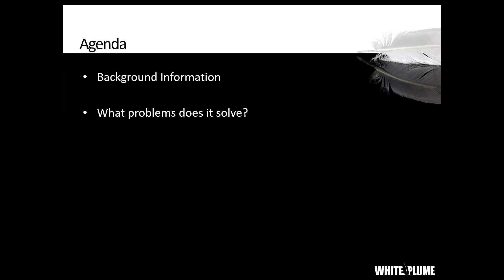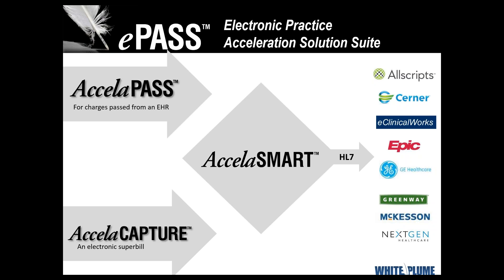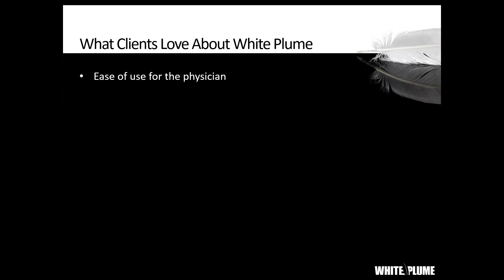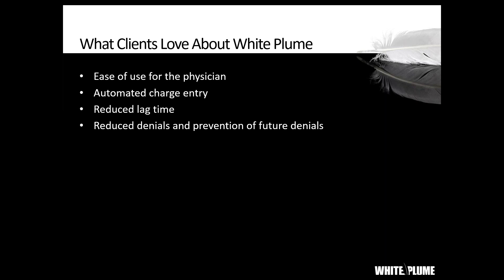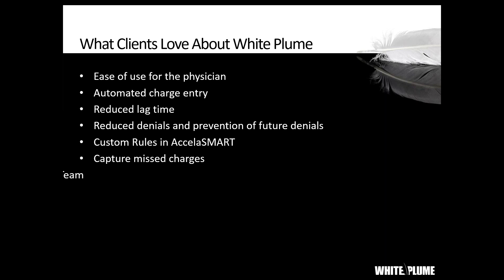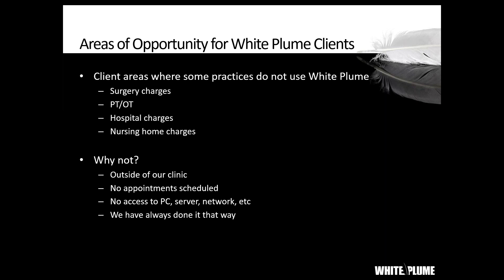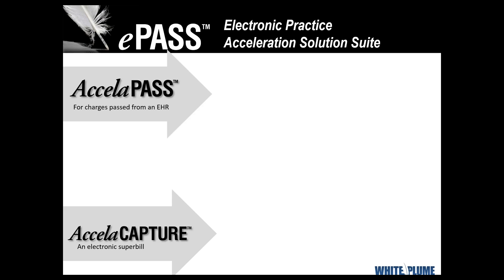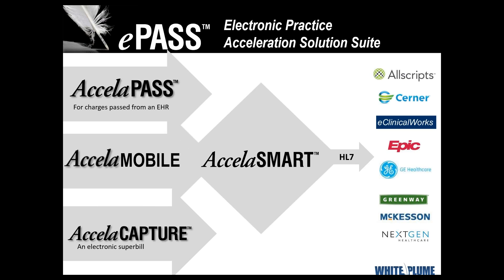White Plume Client Webinar - AccelaMOBILE for Surgery and Hospital Charges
This webinar is for existing White Plume clients to learn how AccelaMOBLE helps automate surgery and hospital charge capture.